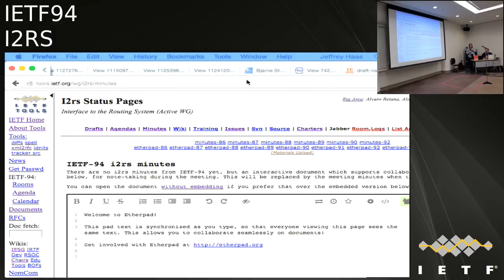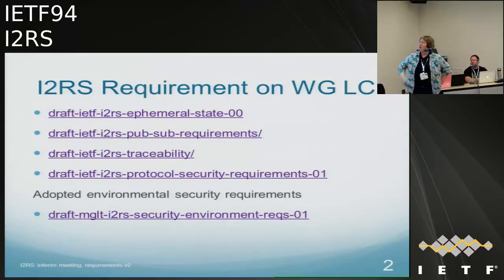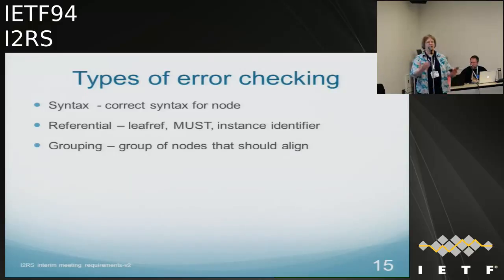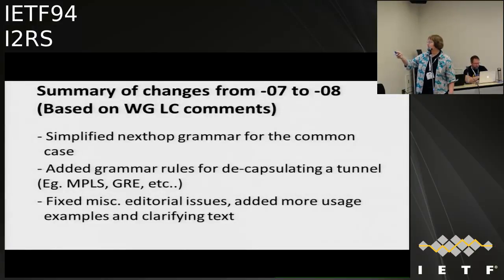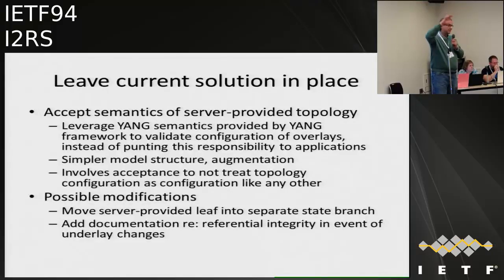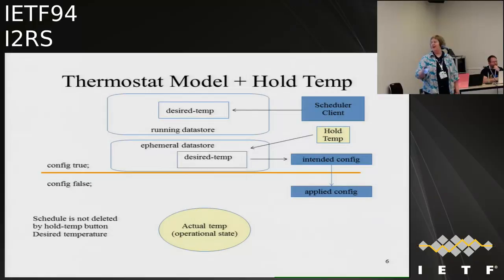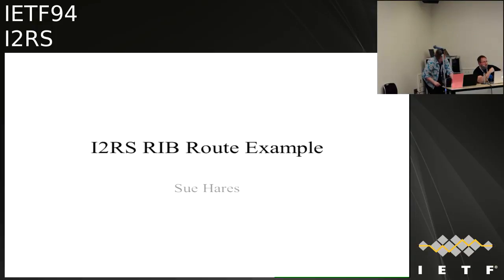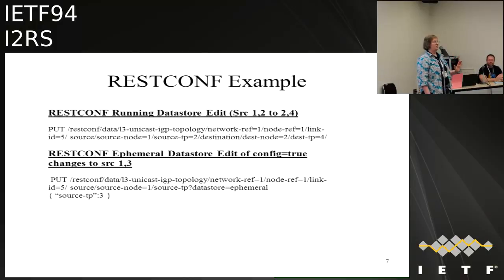IETF94-I2RS-20151102-0900.webm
I2RS  meeting session at IETF94
2015/11/02 0900